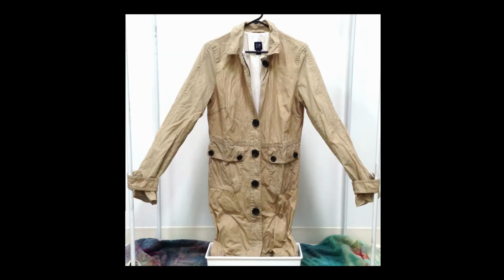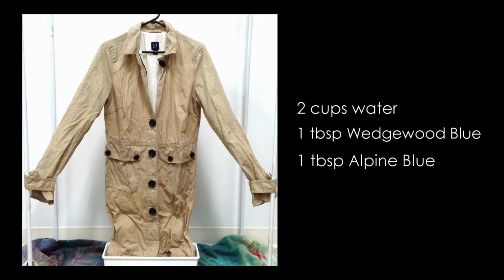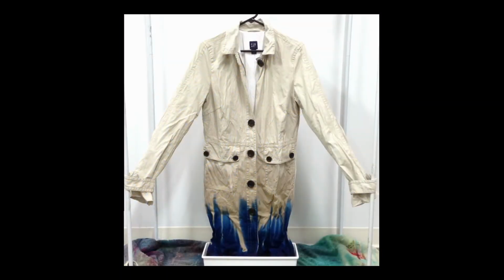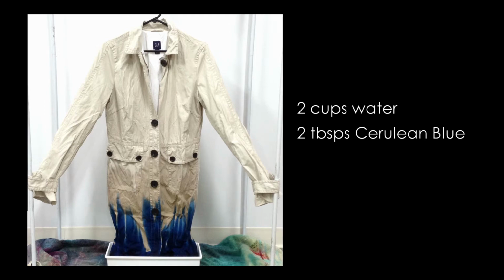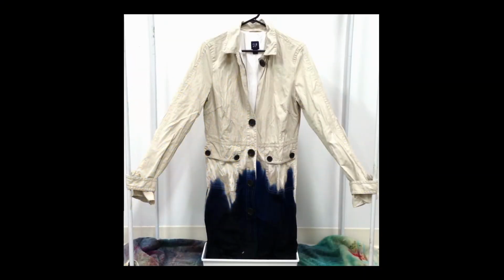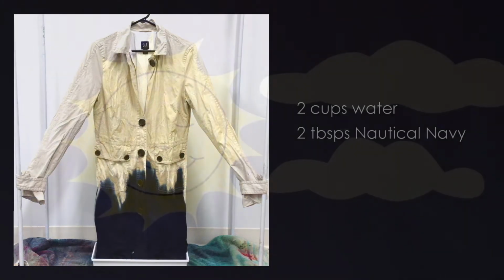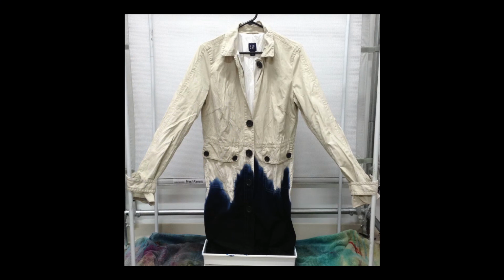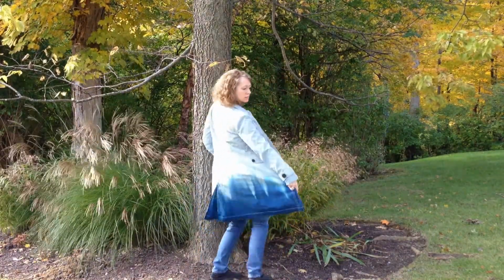How to Ombre Dye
Too busy to fuss with complicated dyeing techniques? In this video, I demonstrate a super easy way of creating a dramatic hemline by letting color soak up into a garment. Just mix up the liquid color, and let osmosis do the work. This technique is also known as ombre, dip, or gradient dyeing.

Theme song written by Karl Halvorson and performed by Nancy Gamon.

The supply list for this project is a little long. If you need help sourcing things, feel free to post your questions and get group feedback.

NOTE: Any equipment used in the dyeing process is no longer suitable for food use
To make this project, you’ll need:
- a garment made from 100% natural plant fibers (e.g. cotton, hemp, bamboo, flax, linen, rayon) that has been prepared for dyeing by washing it in Textile Detergent and rinsing it without the use of fabric softener. If the garment is machine dried, then no dryer sheet should be used.
- Professional Textile Detergent / Synthrapol®
- Retayne® dye fixative
- Soda ash (Sodium Carbonate) (this is not baking soda)
- Fiber reactive powdered dye (such as Procion® designed for 100% natural plant fibers)
- large (at least 2 gallon) plastic tub with lid (to store soda ash solution, which will stay effective for about 6 months)
- 1-cup measure (for measuring powdered soda ash & water)
- 1 tbsp measuring spoon (for measuring powdered dye & mixing liquid dye)
- Long handled plastic stirring spoon (for mixing soda ash solution)
- Dust mask (for preparing soda ash solution, and handling powdered dye)
- Rubber gloves
- Plastic garbage bag & an old towel (to protect floor)
- Garment rack
- Hangers
- Shallow narrow plastic container (to hold liquid dye)

Before dyeing, soak the garment in a solution of 1 cup soda ash to 1 gallon water for at least 10 minutes. After dyeing, rinse the garment until the water runs clear. Then wash it in hot water using textile detergent, rinse in cold, then send it through the cold rinse cycle again, with a sploosh of Retayne in the water this time. Tumble dry, wear and enjoy.